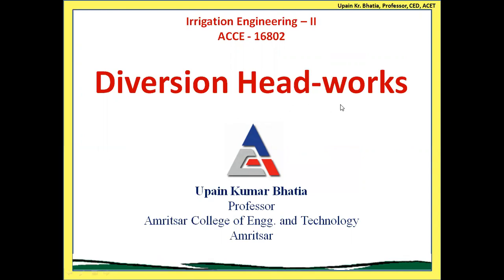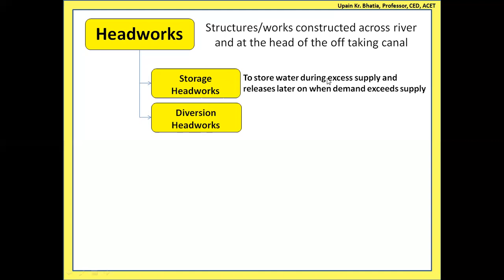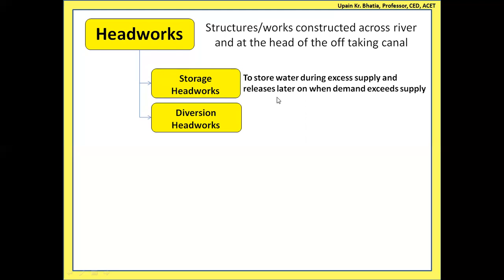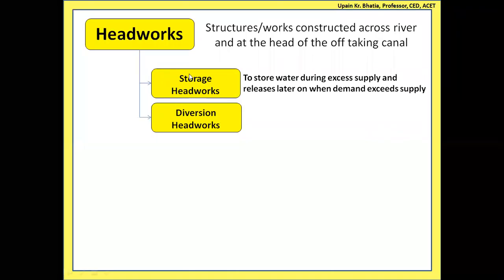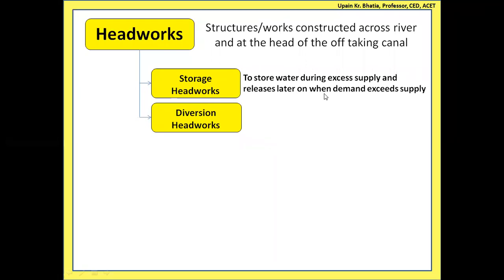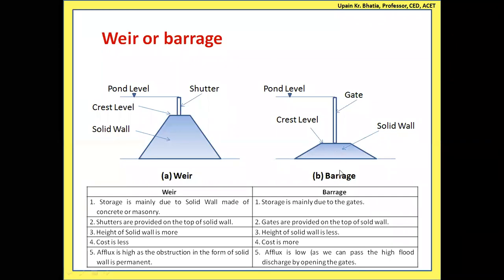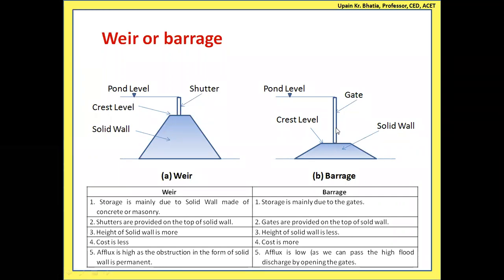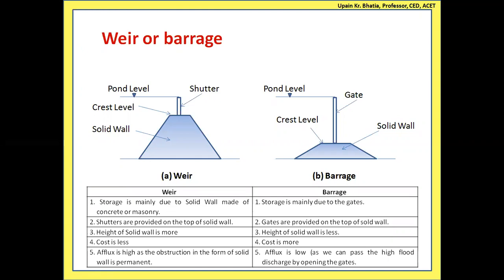Introduction to Headworks